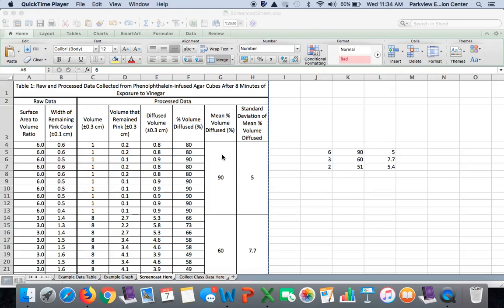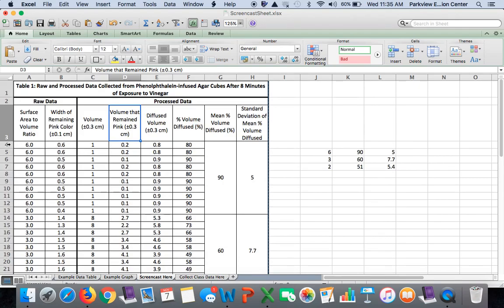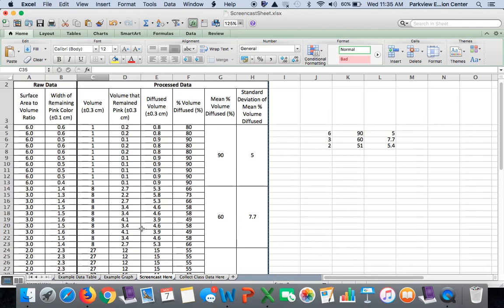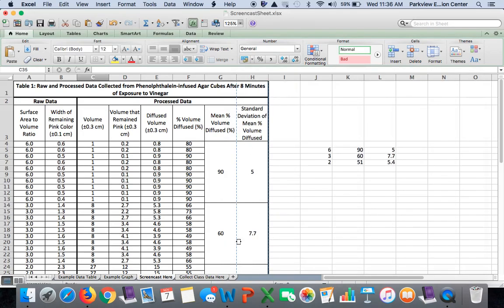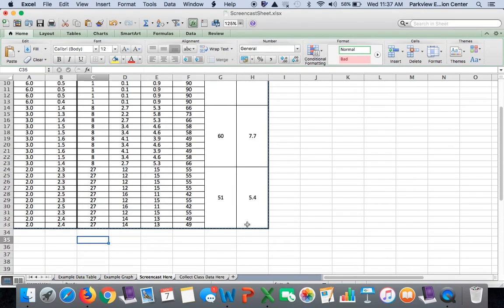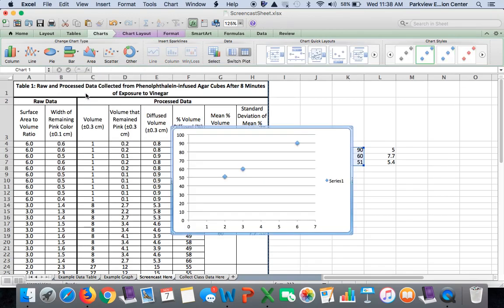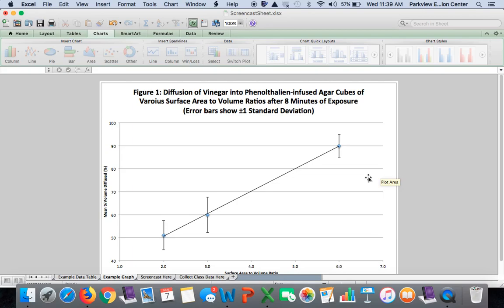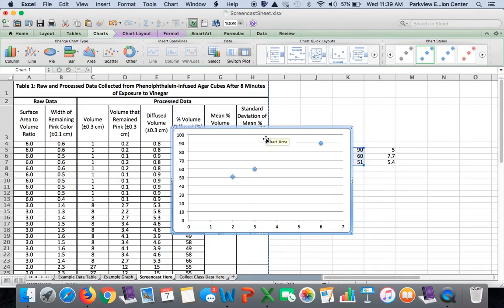SA:Vol 05 - Graph Creation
In this screencast we generate a "marked scatterplot" of the data.